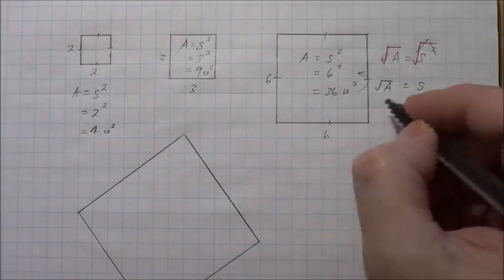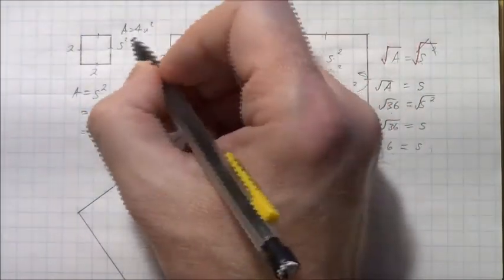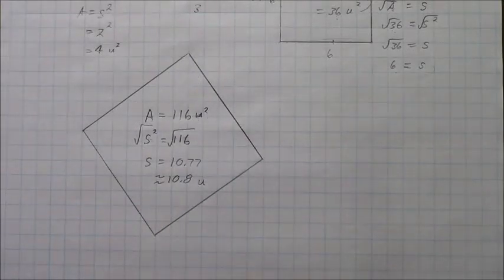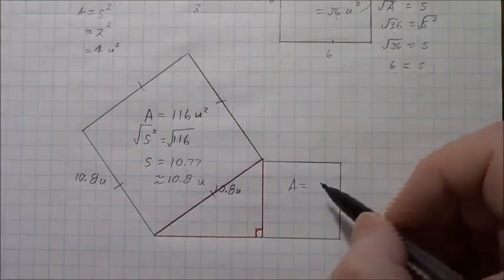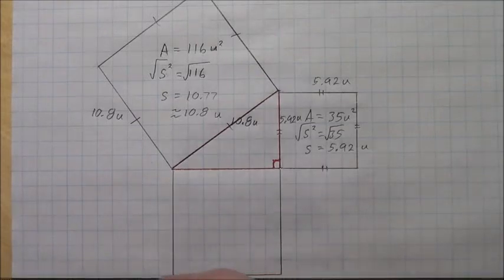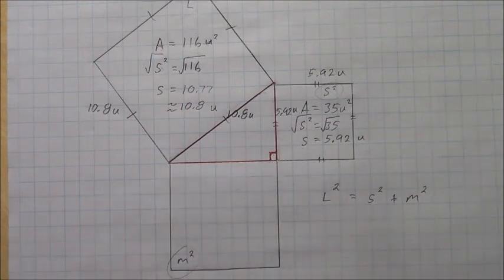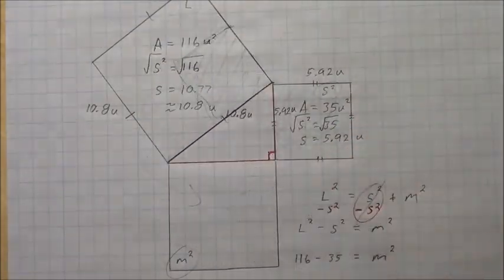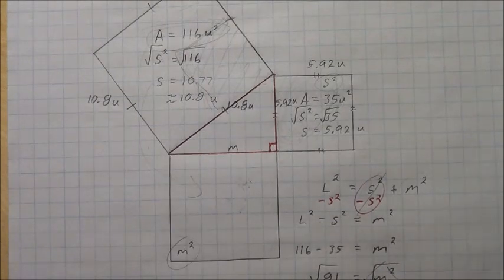Skill Builder Series: Pythagorean Theorem follow up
The follow-up video to the Pythagorean Theorem